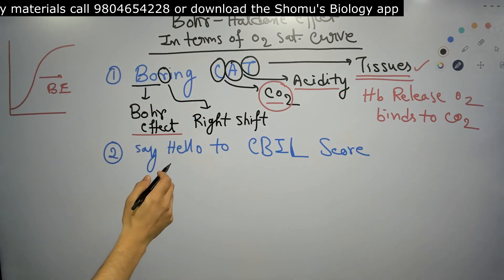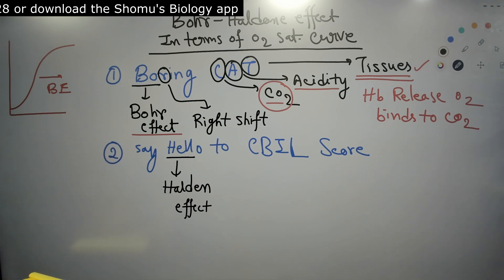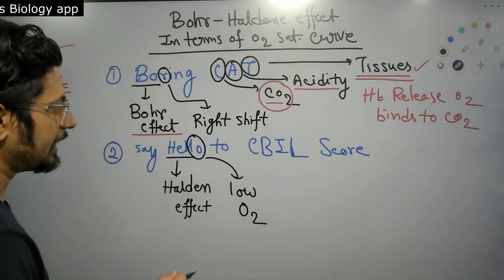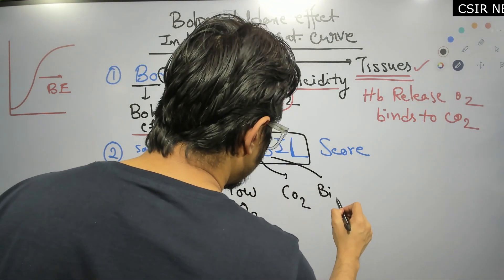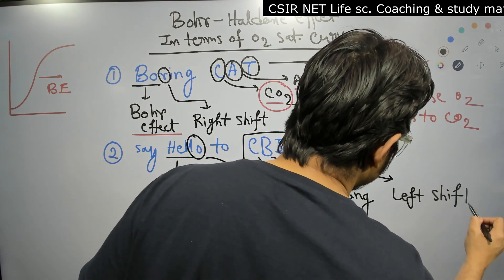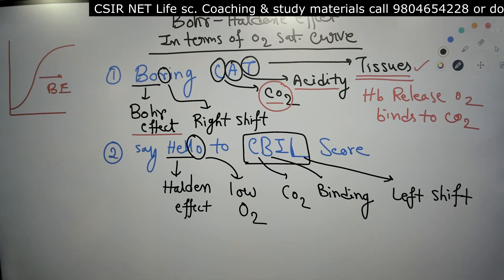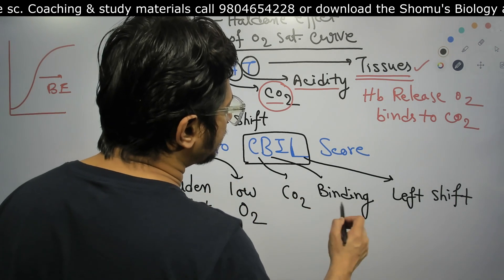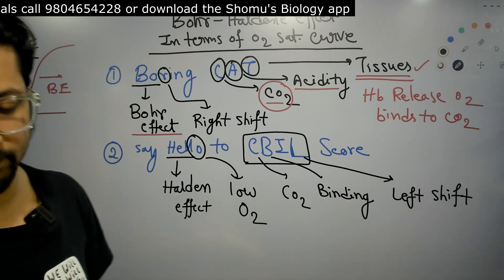Bohr effect and Haldane effect oxygen dissociation curve of hemoglobin | CSIR NET tricks to remember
Bohr effect and Haldane effect oxygen dissociation curve of hemoglobin | CSIR NET tricks to remember - This lecture explains Bohr effect and Haldane effect oxygen dissociation curve of hemoglobin | CSIR NET tricks to remember.